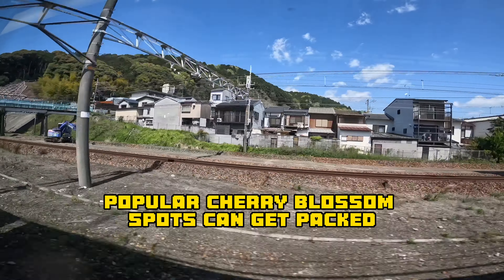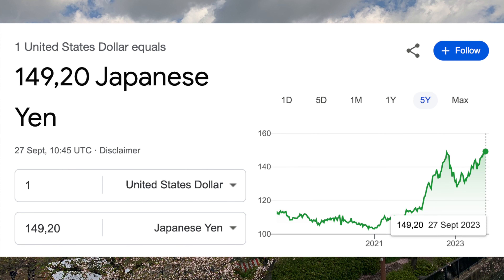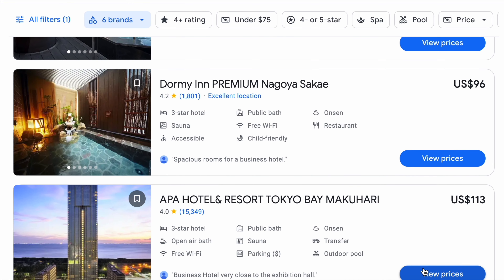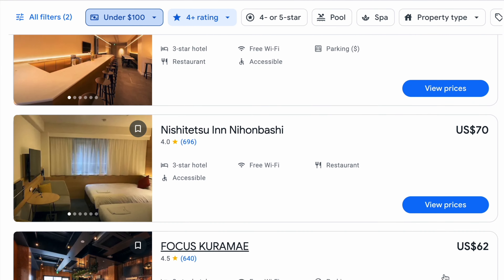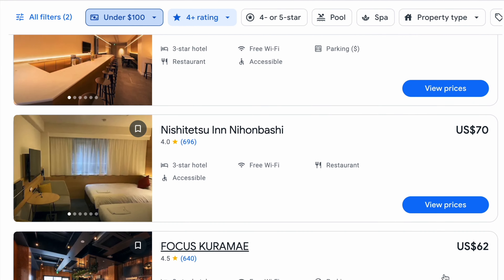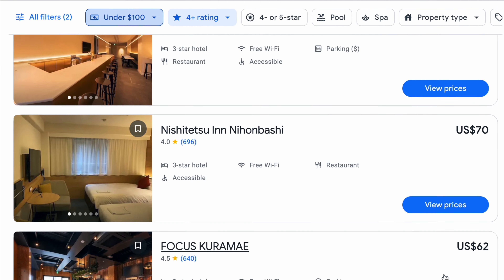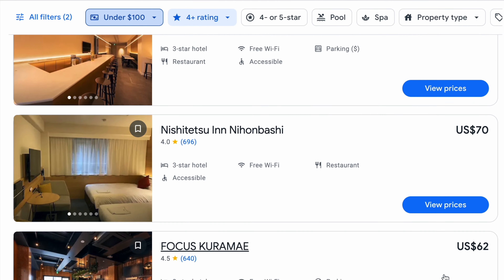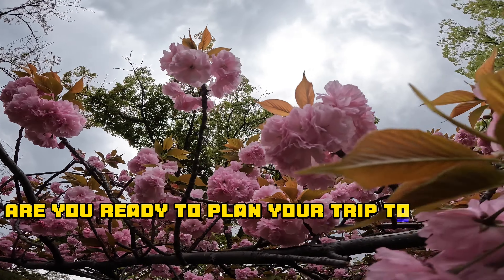How To Visit Japan's Cherry Blossom Season On A Budget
Japan during cherry blossom season doesn't have to break the bank — I took a trip to Japan myself last spring to visit the blooming sakuras myself and prove it can be done on a budget!

In this video you'll find all the information you need to get started with planning travel to Japan during cherry blossom season. Much of what you can learn in this video will also help you travel better to Japan during the rest of the year, too.

00:41 The Official Cherry Blossom Bloom Forecast
01:07 When And How To Start Planning
02:11 Planning For The Weather
02:53 Planning Day Trips
03:47 My Experience Catching The Sakuras In Bloom In 2023
04:20 Why Now's A Great Time To Plan Travel To Japan
05:03 Finding Places To Stay On A Budget
06:38 How To Book With Flexibility
07:01 Planning Transportation To, From, And Within Japan
07:31 How To Book Cheap Flights to Japan
09:01 IC Cards And Other Payment Methods
09:35 The Japan Rail Pass
10:23 Navigating Public Transport
10:30 Eating On A Budget
11:55 Are You Ready To Plan Your Trip?